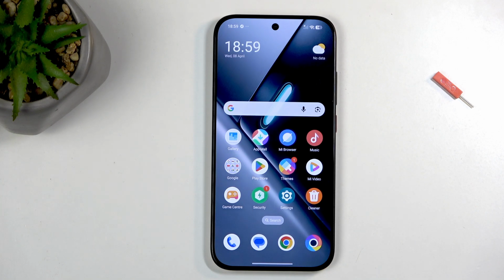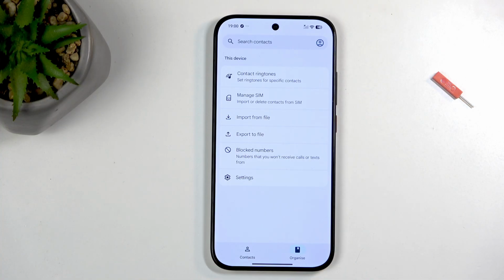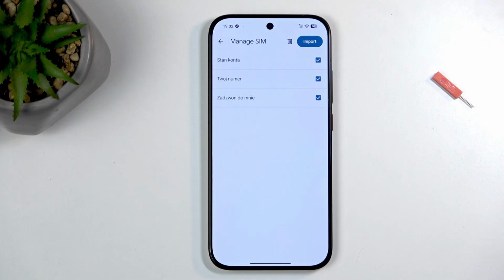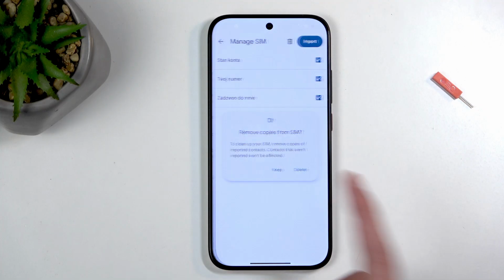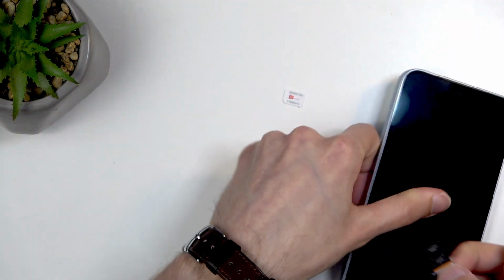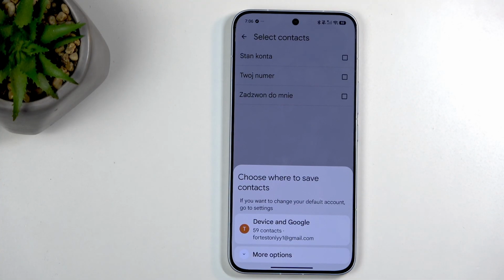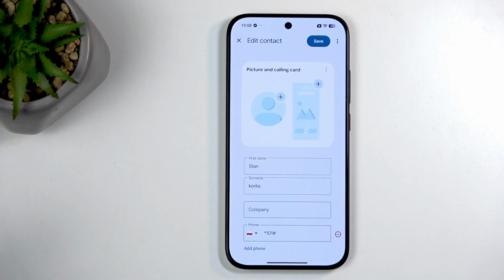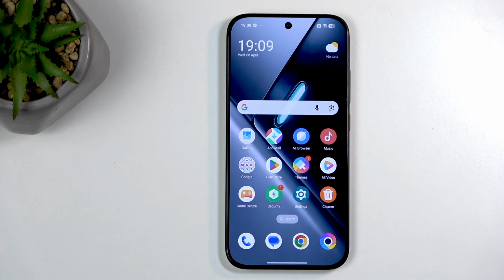POCO X8 Pro - How to Import Contacts from SIM Card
In this video I show step-by-step how to import contacts from a SIM card to your POCO X8 Pro. You will learn how to open the Contacts app, find Manage SIM, select which SIM contacts to import, and choose the correct destination (device vs Google). I also explain the privacy trade-offs when importing to a Google account and show how to avoid duplicated entries by viewing device-only contacts. Finally, I cover a safe alternative using a VCF backup file so you can move contacts between devices without syncing to the cloud.

How to import contacts from SIM card on POCO X8 Pro?
How to import SIM contacts to POCO X8 Pro without Google account?
How to backup POCO X8 Pro contacts to VCF file?

0:00 Intro – What we will do
0:11 Open Google Contacts and initial warnings
0:27 Go to Organize → Manage SIM
1:08 View SIM contacts and deselect unwanted entries
2:04 Import to device vs Google (signed-in differences)
3:41 Keep or remove copies from SIM – what to choose
4:49 Check contacts list and hide SIM duplicates
8:20 Alternative: create VCF backup and transfer manually
9:58 Wrap up and final tips